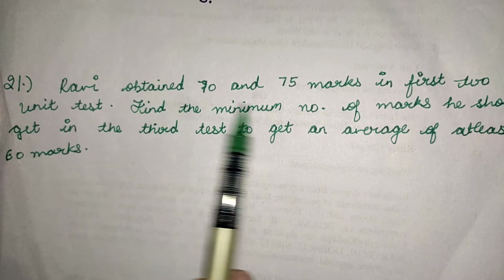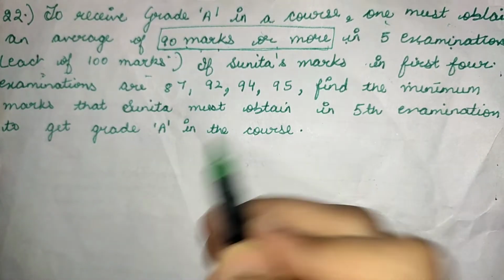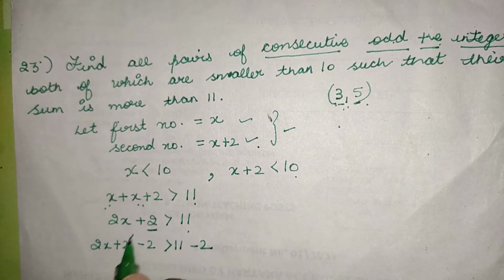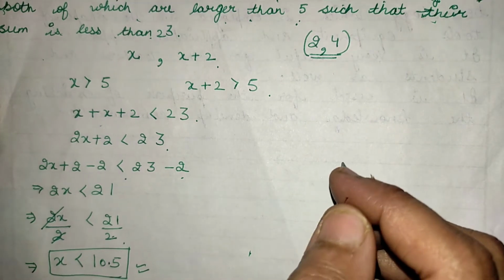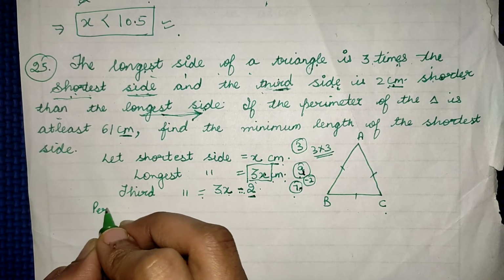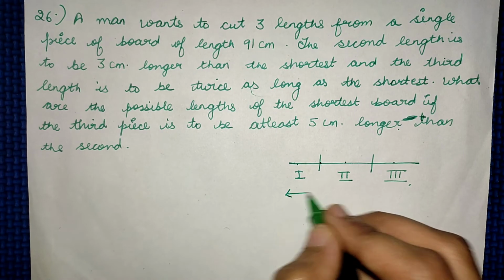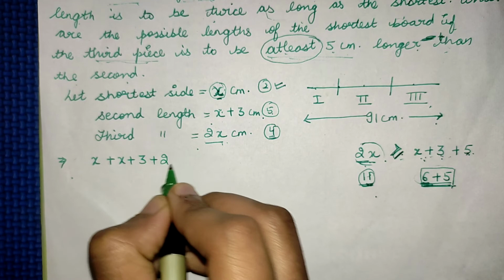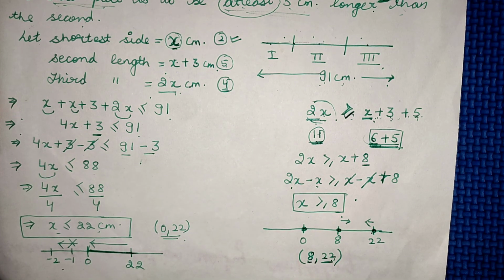Class 11 Maths | Chapter 6- Linear Inequality | Exercise 6.1| Part 3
Class 11 | Linear Inequality | Exercise 6.1| Part 3

In this video You will be able to understand about the Linear Inequality. Please see the video till end to understand today's topic.

Class 11 | Chapter 6- Linear Inequality | Exercise 6.1| Part 1

Class 11 | Chapter 6- Linear Inequality | Exercise 6.1| Part 2

Class 11 Maths | Chapter 6- Linear Inequality | Exercise 6.2|  Part 1

Class 11 Maths | Chapter 6- Linear Inequality | Exercise 6.3 | Part 1